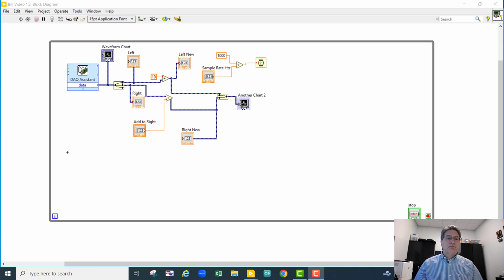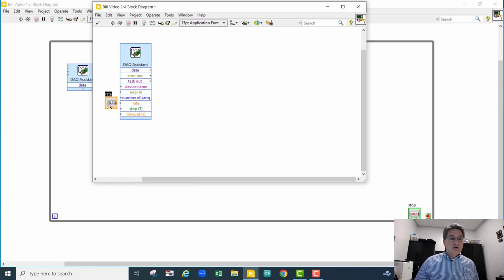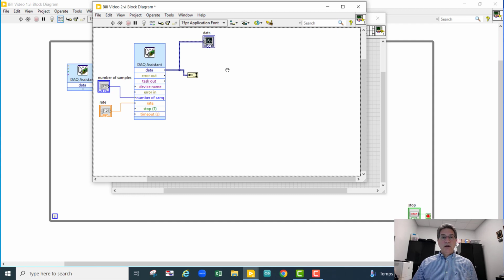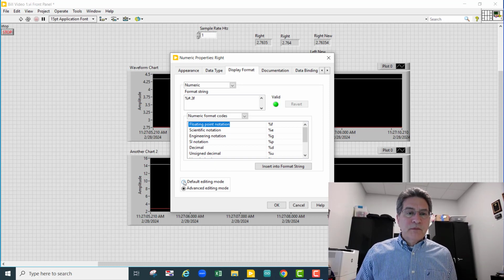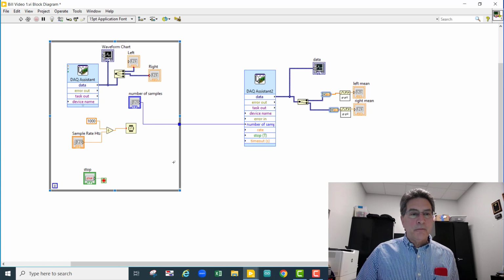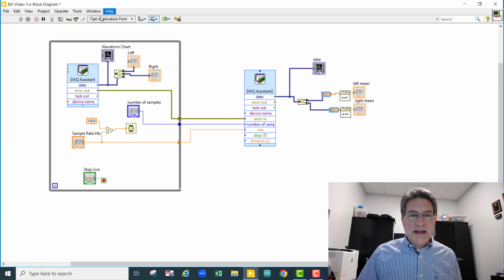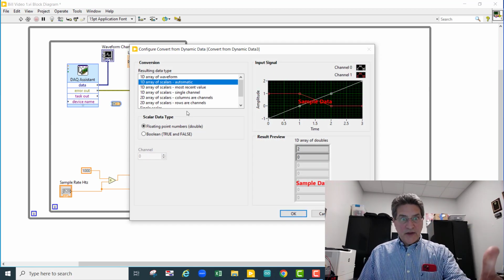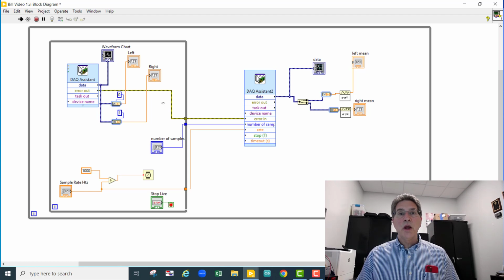Lab View Daq 2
Builds on the basic video reading live data from an NI DAQ and shows you how to read multiple points and then take the average. Then combines taking an average with the program reading live so you can watch your system live and then take an average when ready.